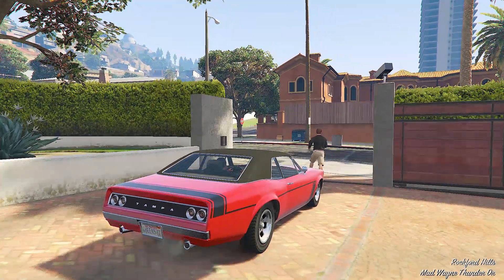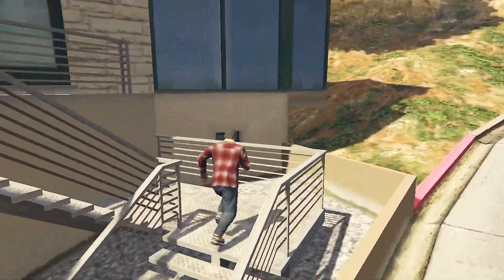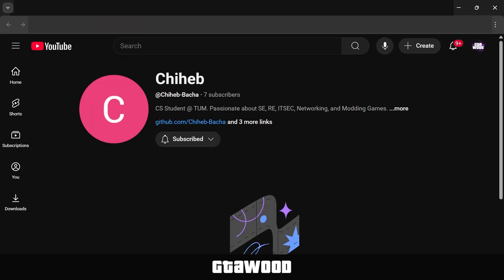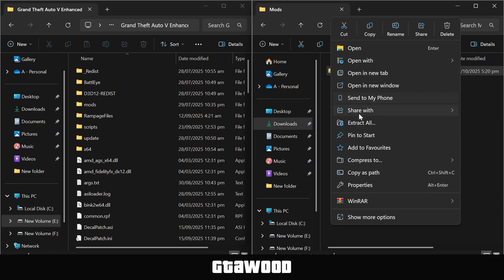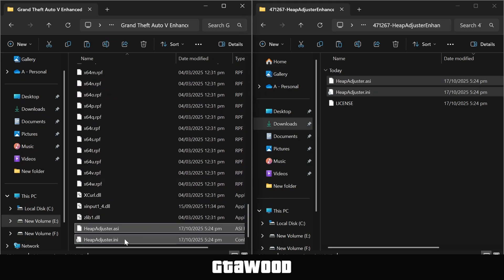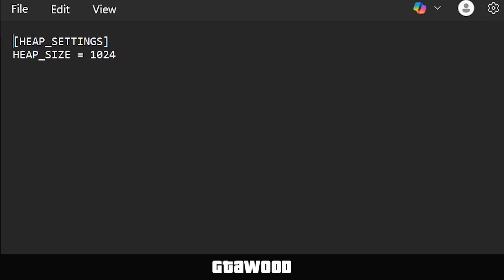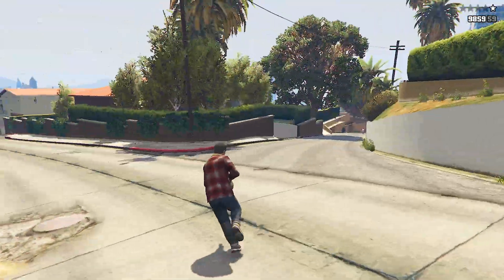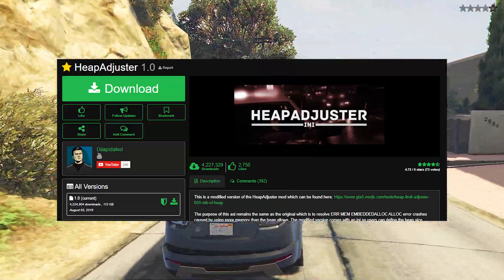How to Install HeapAdjuster Enhanced (NEW) GTA 5 Enhanced & Legacy 🌼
Welcome to GTA Wood, learn how to install HeapAdjuster Enhanced for GTA 5 to fix crashes and boost performance on both GTA V Enhanced and Legacy editions.

Grand Theft Auto 5, GTA 5 PC, GTA Modding,
GTA 5 Enhanced, GTA V Legacy,